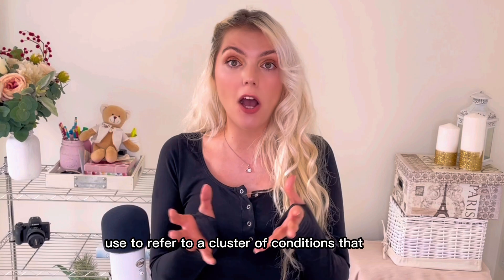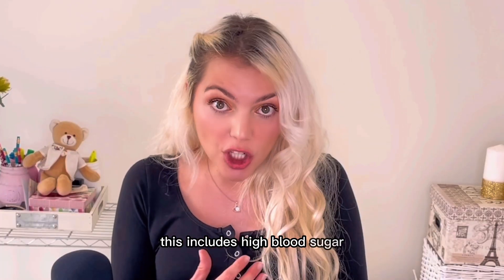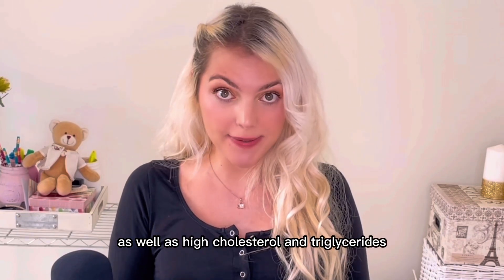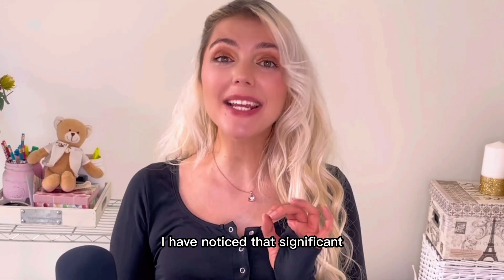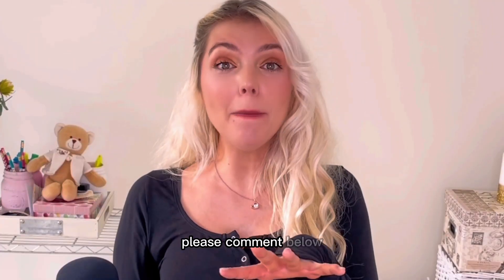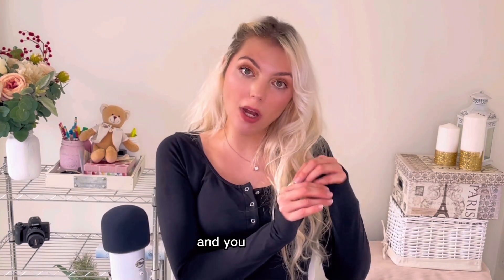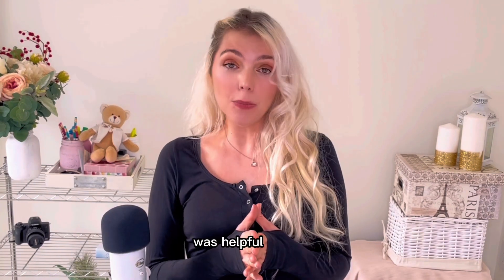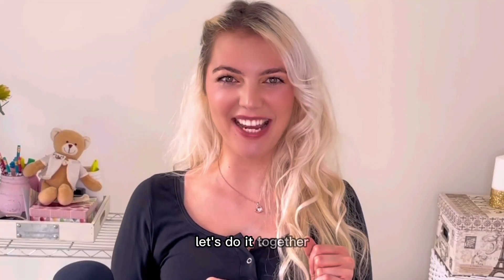What SKIN TAGS Really Mean (Warning For Your Body!)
What do Skin Tags Really Mean? A lot of people have them and many think it is just a result of friction on the skin, but are skin tags a warning sign of something going on in your body? Yes! Today, we talk about what causes skin tags and the significant link between skin tags and metabolic syndrome. Skin tags could be your bodies way of warning you that you have high blood sugar, insulin resistance, and are developing prediabetes or type 2 diabetes. These are all signs of metabolic syndrome, and making changes in your diet like cutting sugar from your diet can decrease or even eliminate skin tags! High sugar in your diet is likely contributing to skin tags and could be a sign you are developing type 2 diabetes. If you have many skin tags, it's not too late to make these dietary changes and decrease sugar in your life.